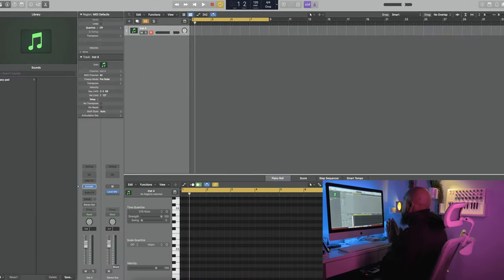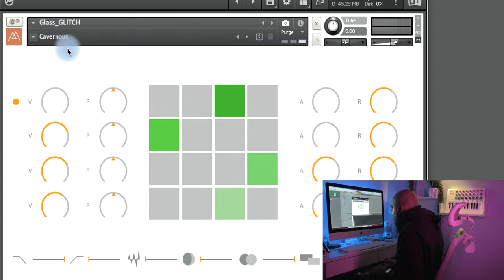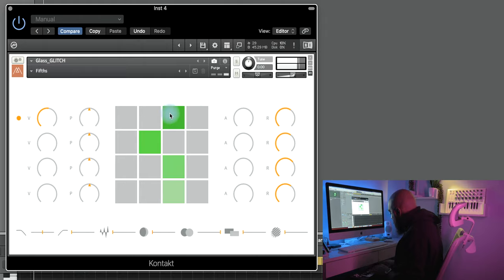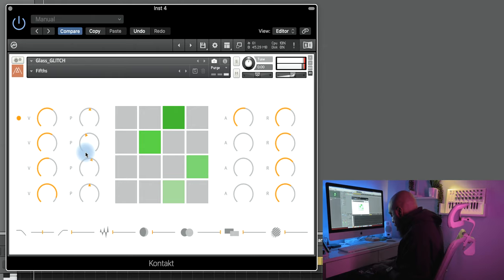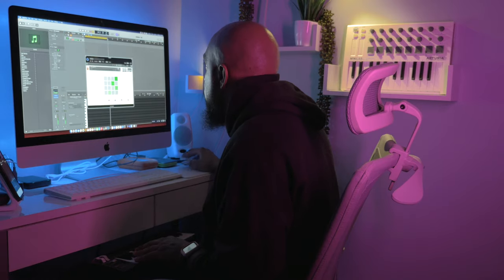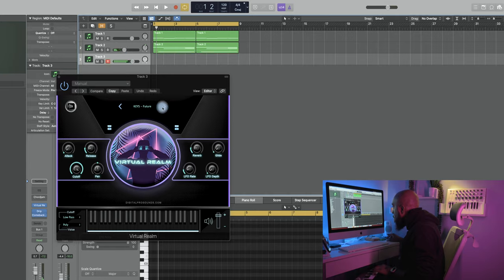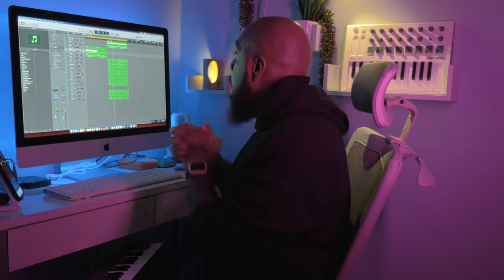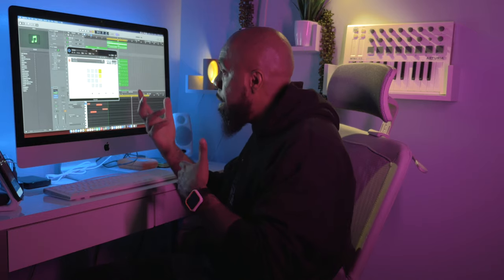Glass VST Review By Murst Instruments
DOWNLOAD MY NEW SAMPLE PACK  (ROSE GOLD BUNDLE)